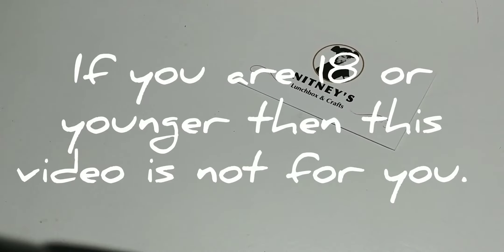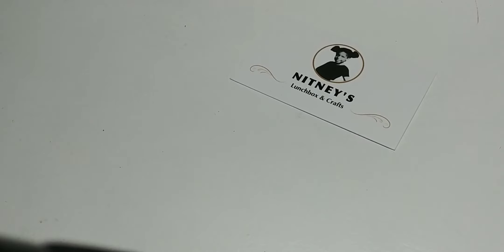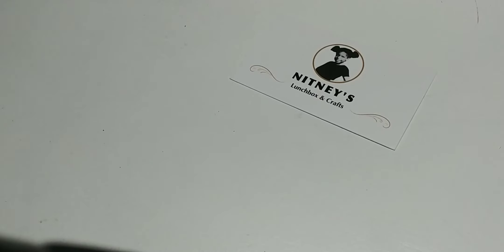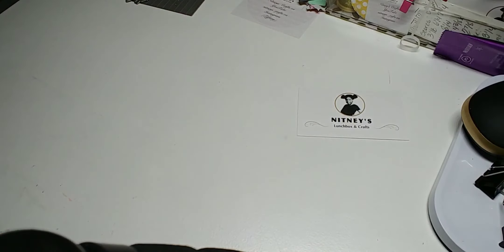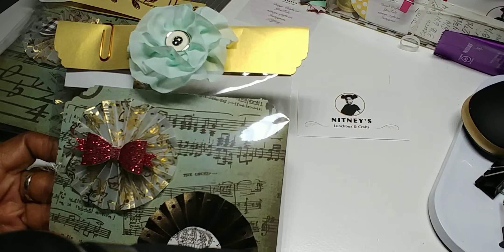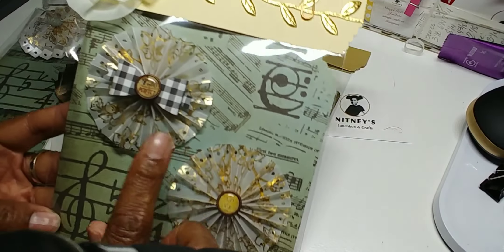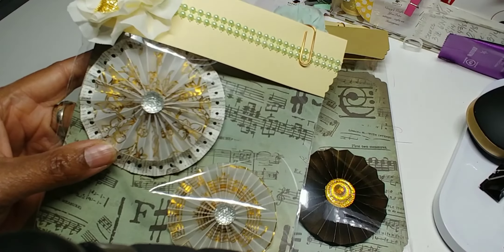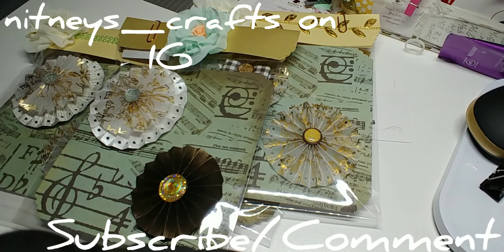VR fir Sunshine Honeybees